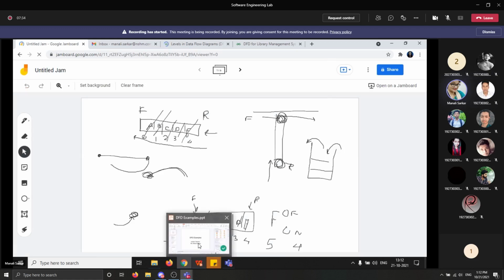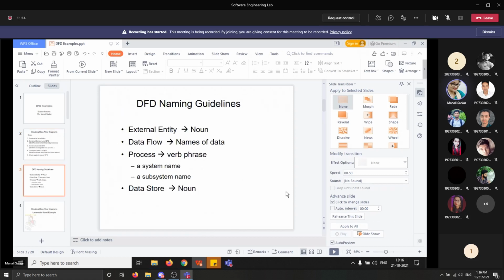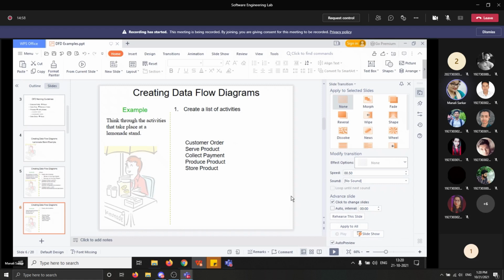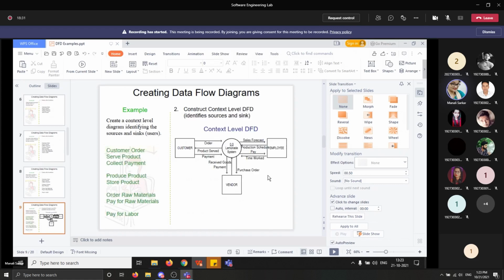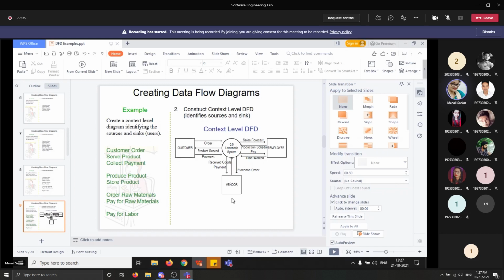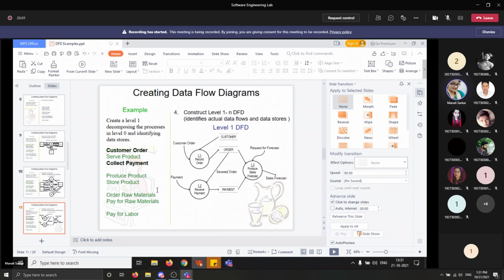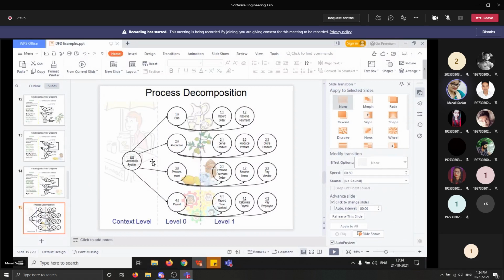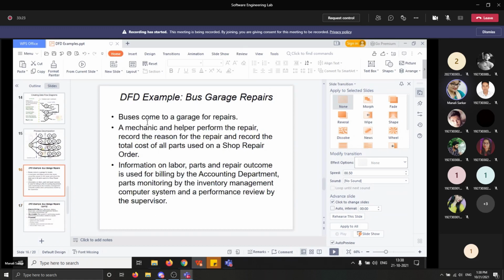Software Engineering 21.10.2021 - ESC_591